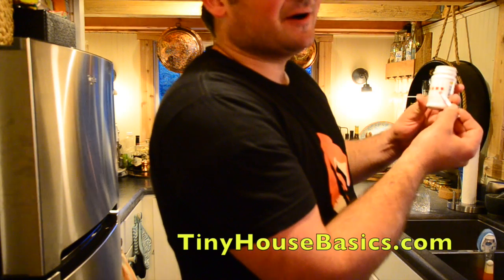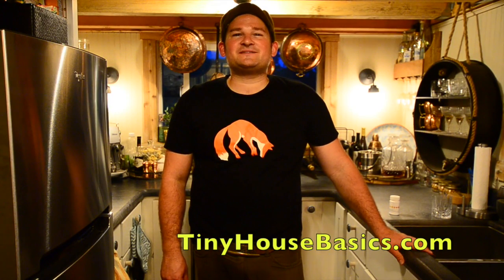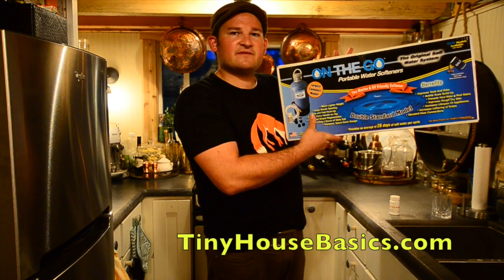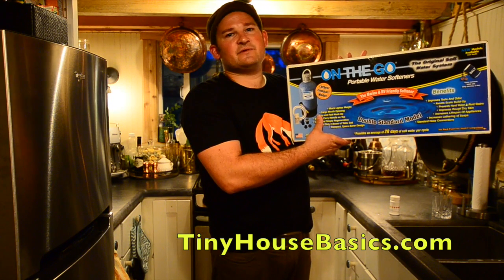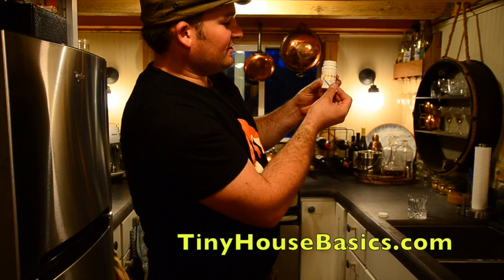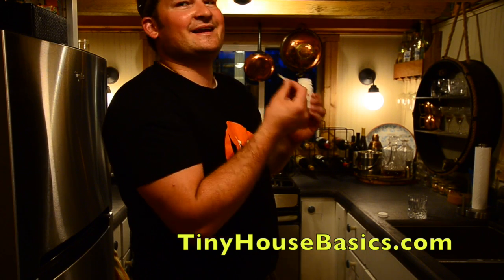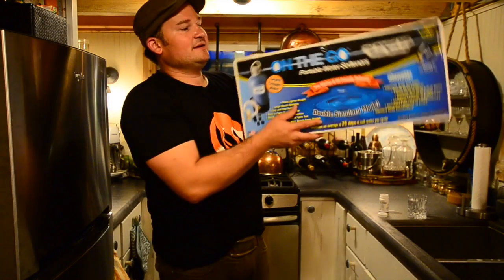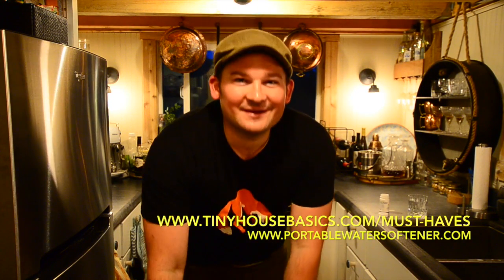How To Determine If You Have Hard Water In Your Tiny House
This video is about How To Determine If You Have Hard Water?